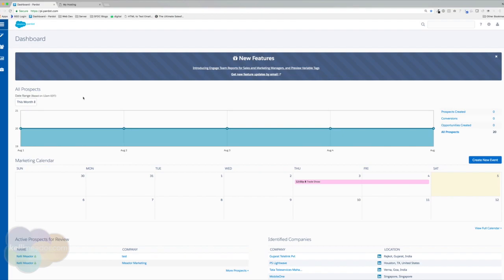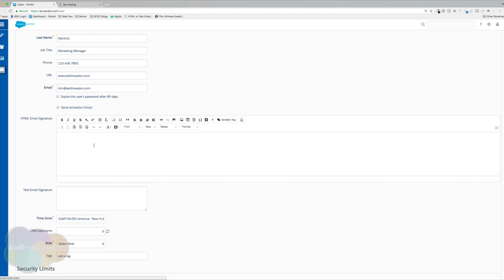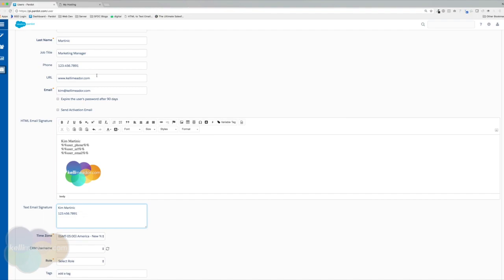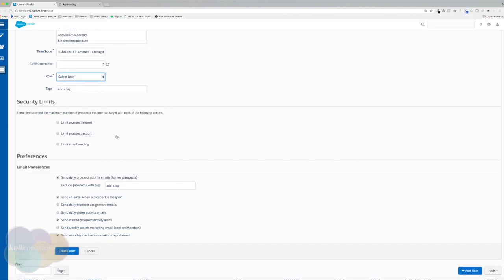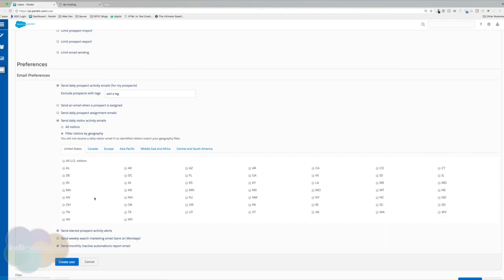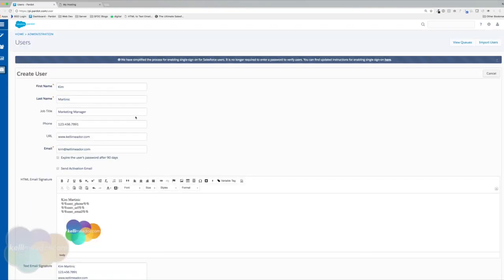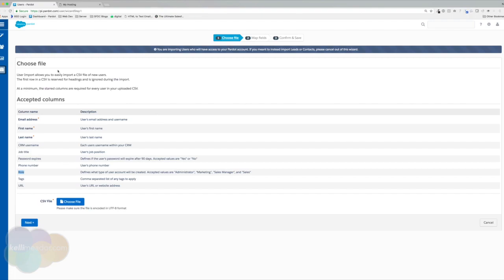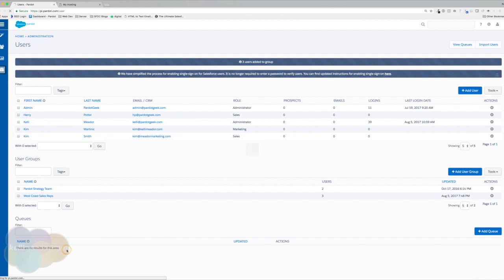Pardot (Account Engagement): Adding Users, Groups & Queues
User roles define which Pardot features and data your users have access to. When you create users, you assign them roles.